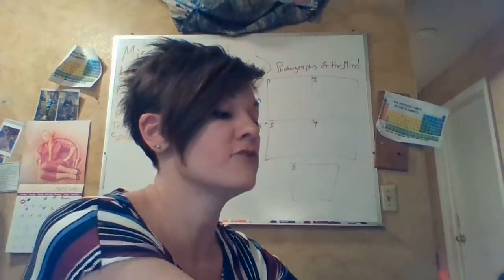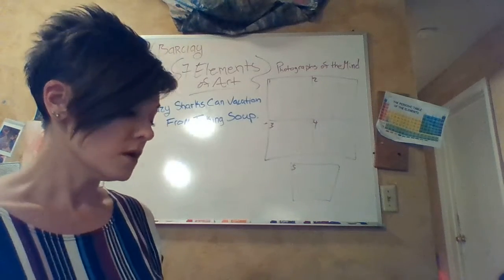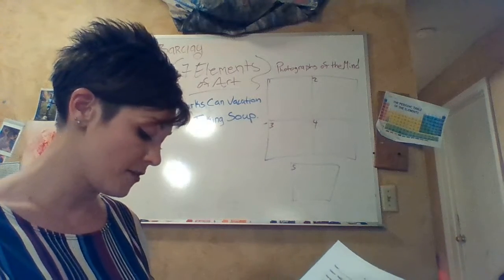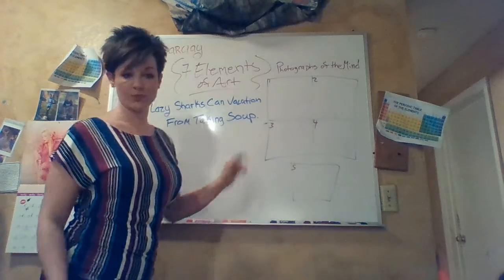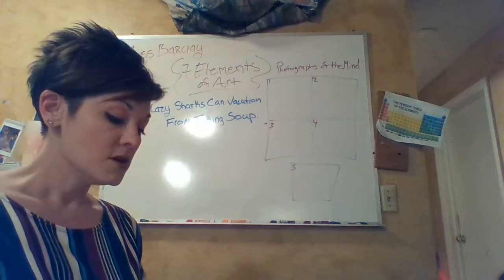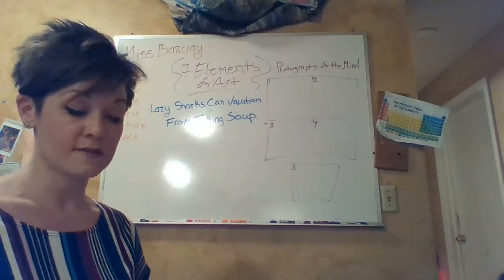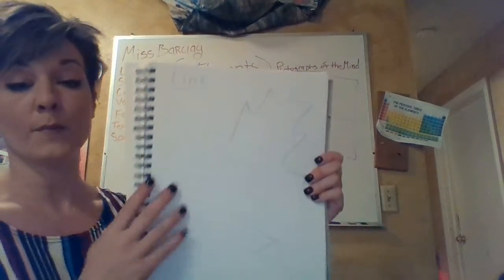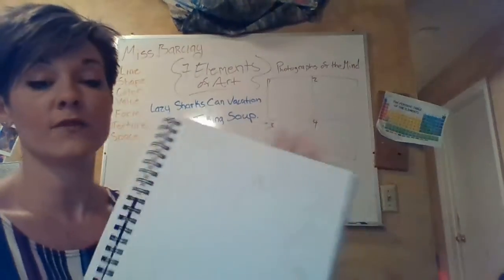Elements of Art Presentation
Presentation of my elements of art 5E lesson plan for middle school art one.